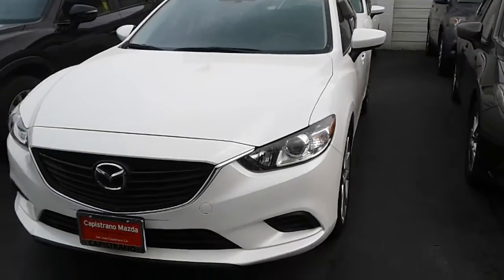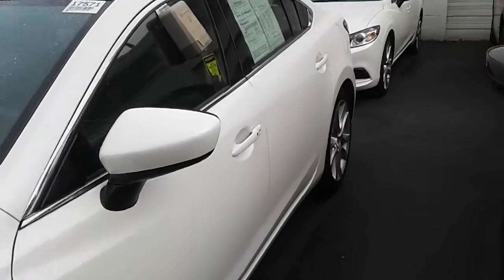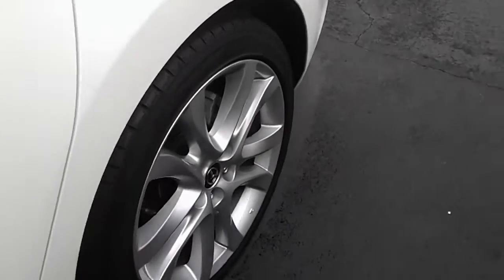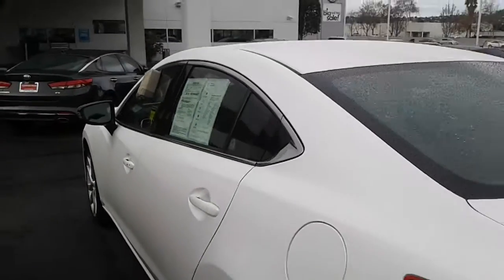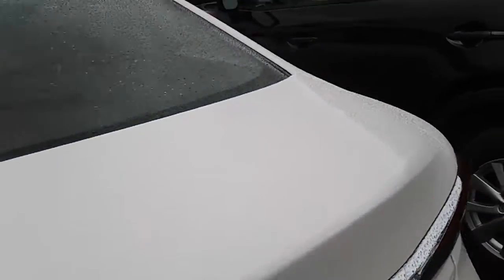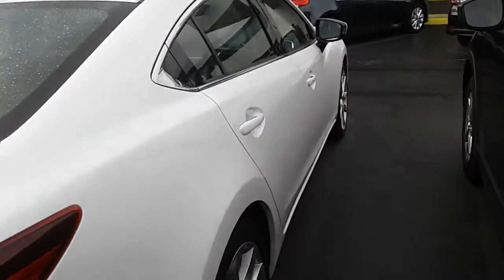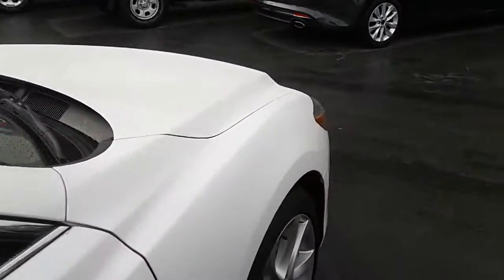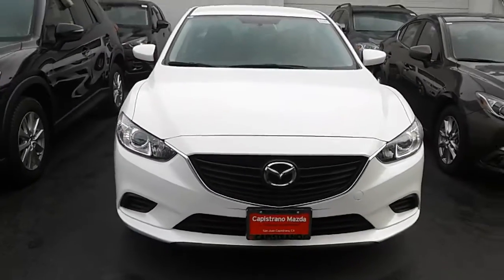2016 Mazda6 For Oj at Capistrano Mazda